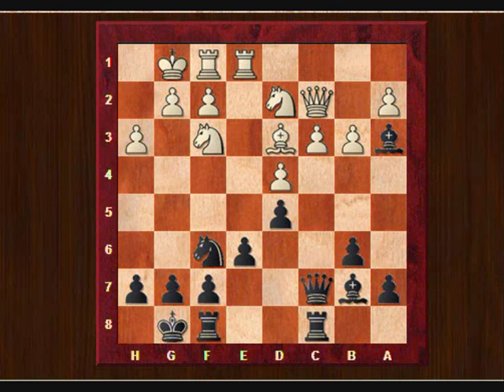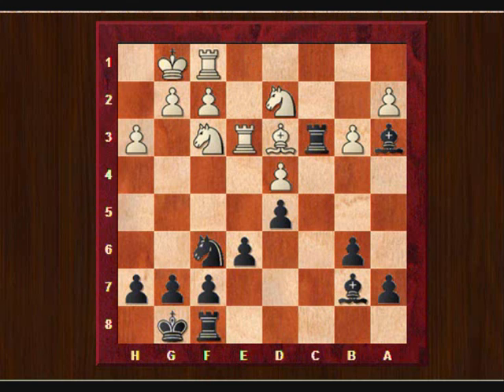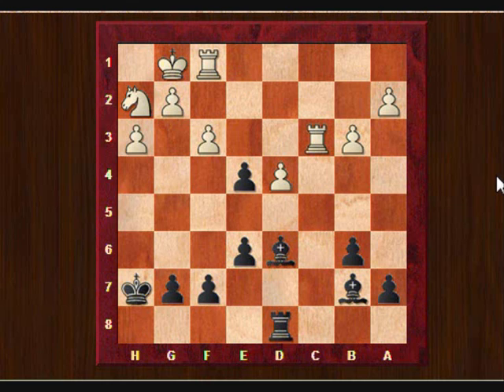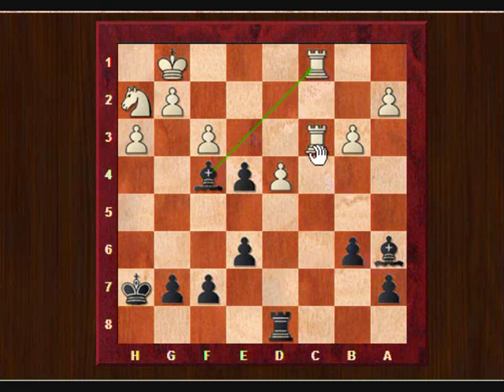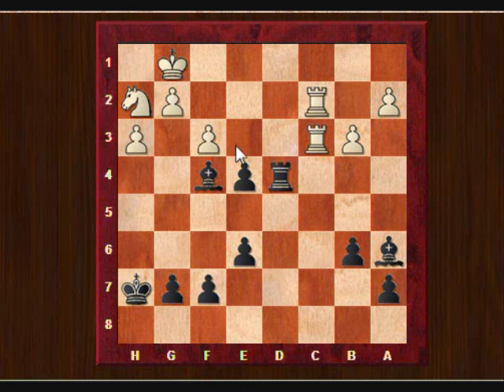Chess: recovering after a blunder